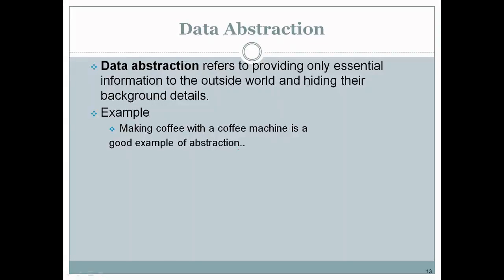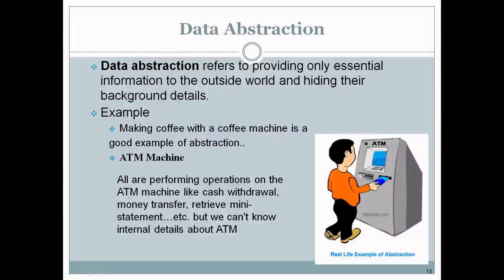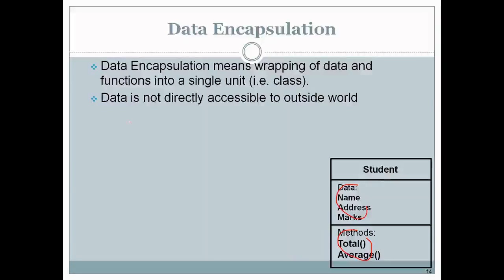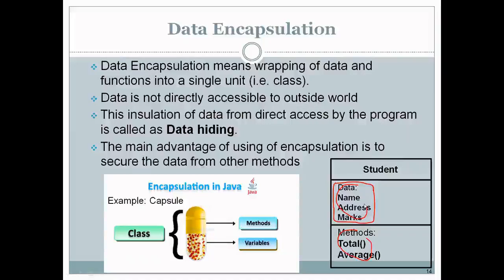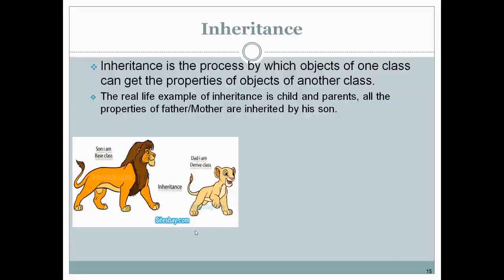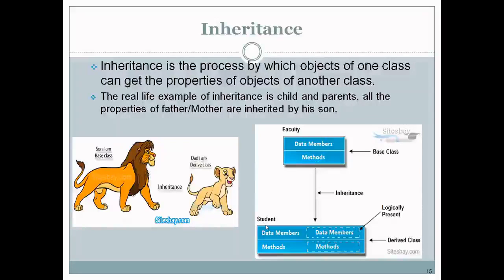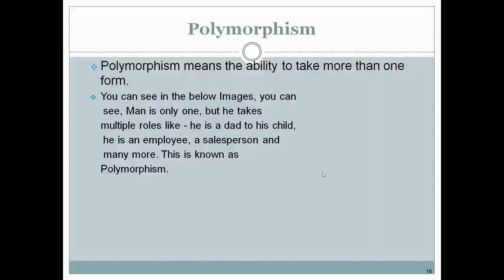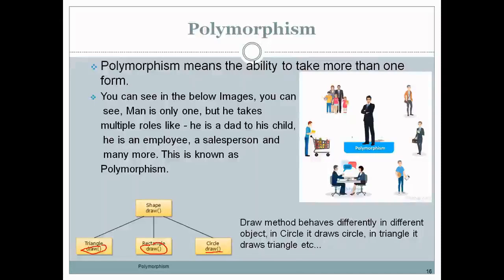JAVA_03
basic concepts of OOP 2